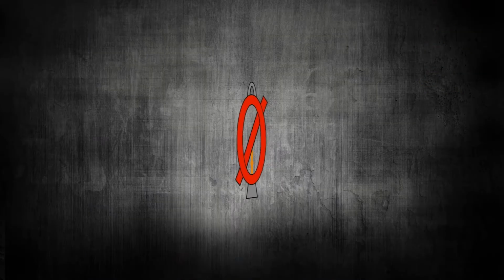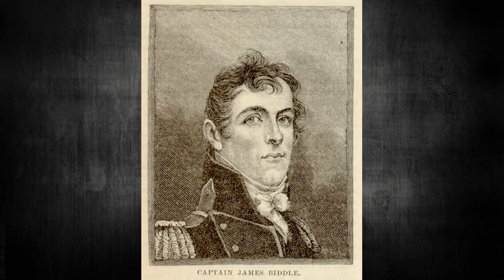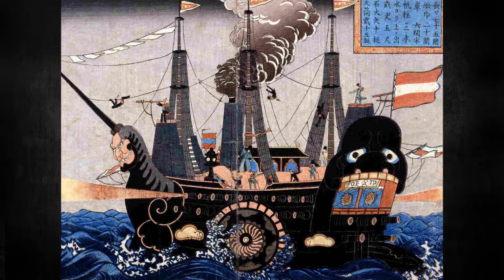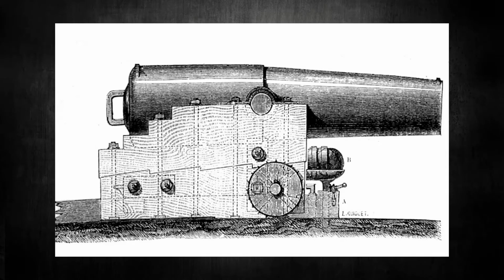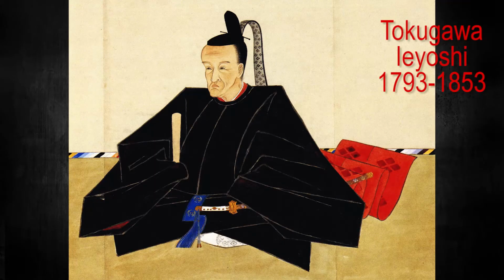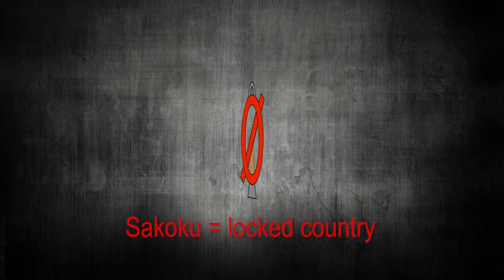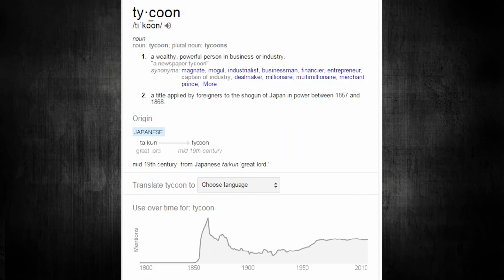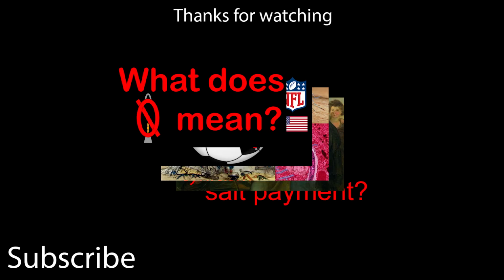The opening of Japan and the word tycoon | Engaging Etymology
Here is another Engaging Etymology episode.  This time - tycoon.  It has an interesting story of isolationist Japan, shoguns, and Commodore Perry and his black ships opening the way to international trade.  All that history in one little word.
sources:
online etymology of tycoon: